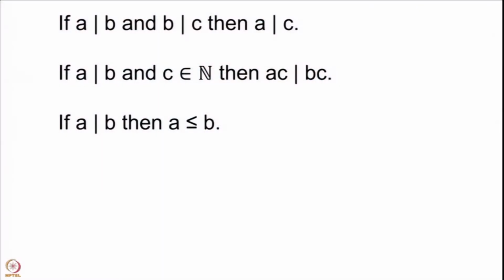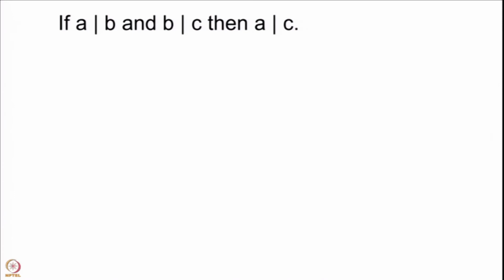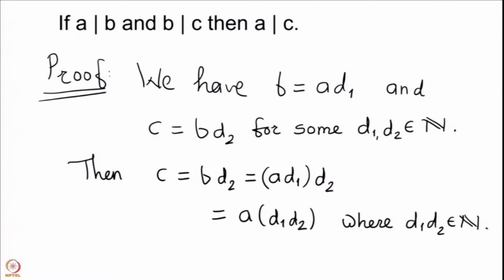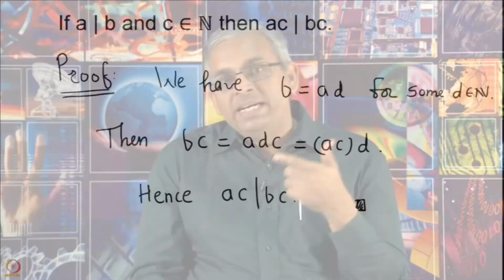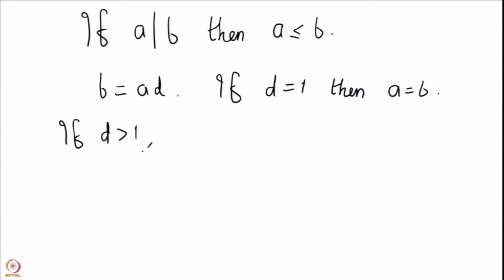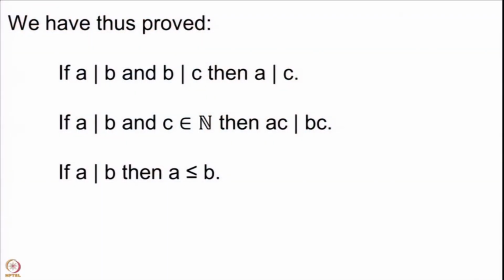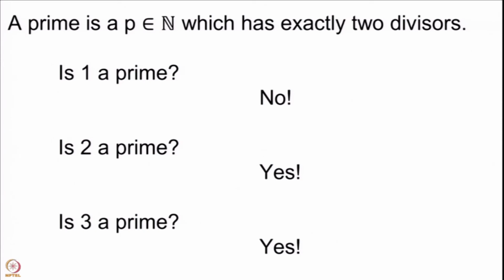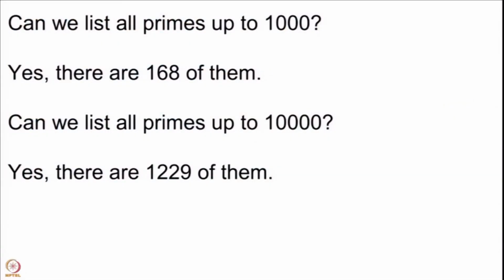Divisibility and Primes